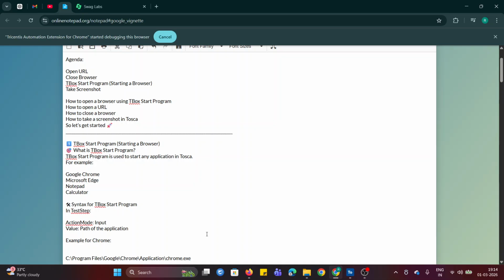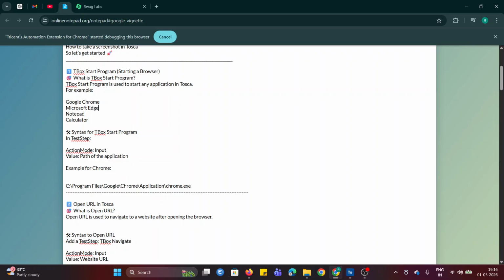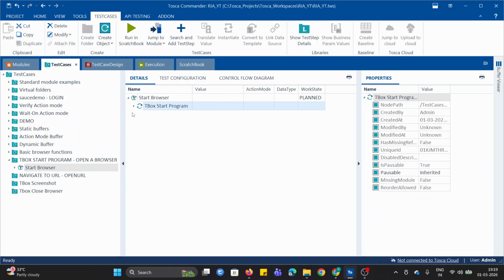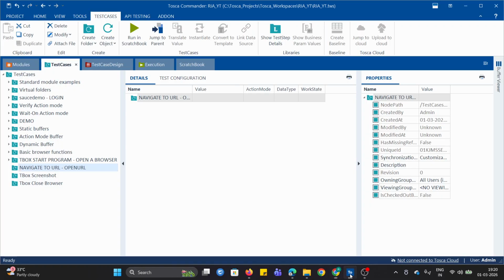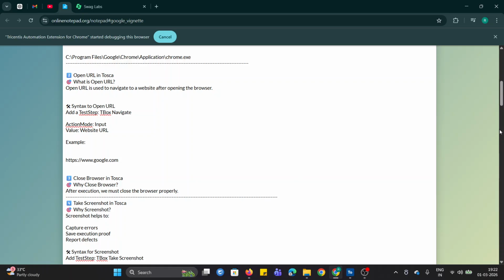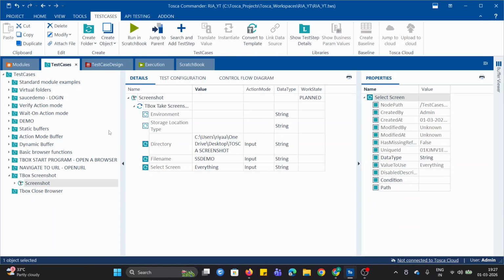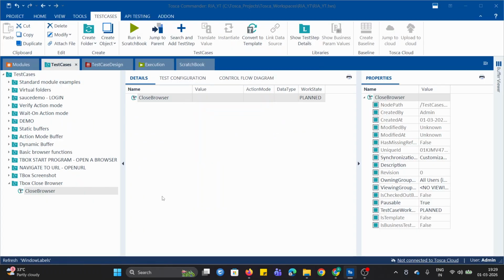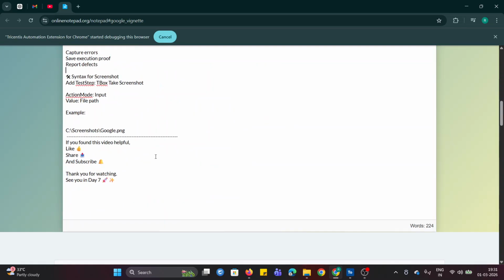Tosca Automation Day 6 | Open URL, Close Browser, TBox Start Program & Screenshot | Hindi | English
Welcome to Day 6 of the Tosca Automation Tutorial Series on TechWithRia.

In this video, we will learn some important Tosca automation topics used in real-time test automation:

✔ TBox Start Program – How to start a browser or application in Tosca
✔ Open URL – Navigate to websites using Tosca
✔ Close Browser – Properly close browser after execution
✔ Screenshot – Capture screenshots during automation

These concepts are very useful in real-time Tosca automation projects and are frequently used while building automated test cases.

This video is explained in simple Hindi + English so beginners can easily understand.

If you are preparing for Tosca Automation interviews or learning Tricentis Tosca from scratch, this series will help you step-by-step.

📢 Share with friends learning Tosca Automation

More videos coming in this Tosca Automation series.